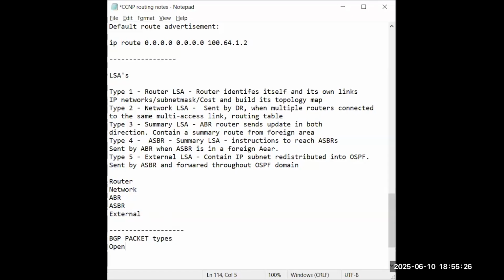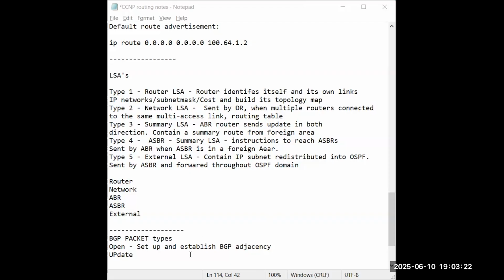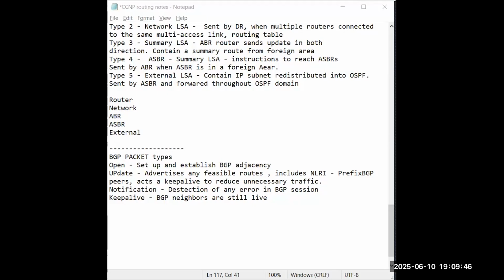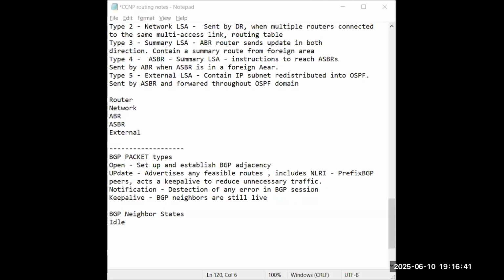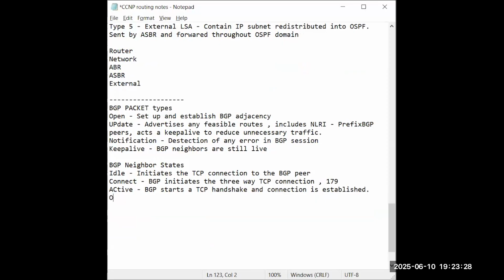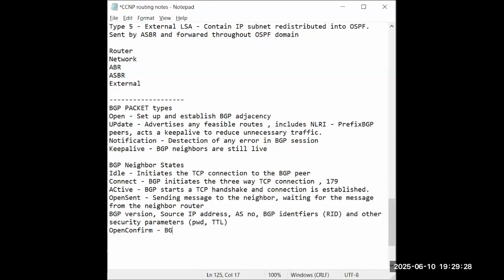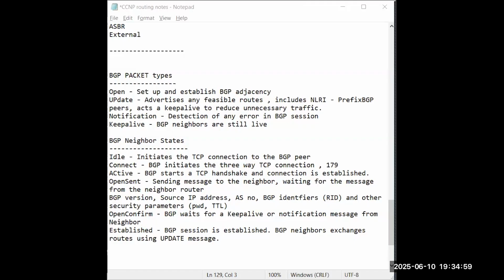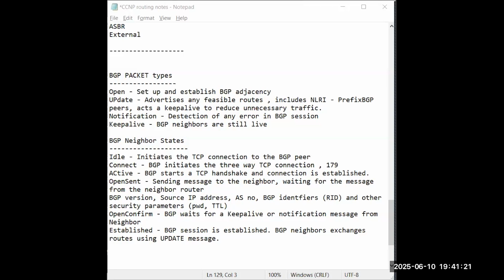🎯 Master BGP (Border Gateway Protocol) – A Complete Guide for CCNP Enterprise!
In this video, you’ll get a comprehensive understanding of BGP (Border Gateway Protocol) — one of the most crucial topics in CCNP Enterprise Networking. Learn how BGP functions, how to configure it, and how it facilitates routing between autonomous systems in real-world enterprise environments.

🔍 What You’ll Learn:
✅ Introduction to BGP and its importance
✅ Difference between iBGP and eBGP
✅ BGP path selection and key attributes explained
✅ Step-by-step BGP configuration guide
✅ Real-world BGP implementation examples
✅ Troubleshooting BGP – essential commands and tips

💡 Ideal for students preparing for CCNP ENCOR and CCNP ENARSI exams, or anyone who wants to deepen their networking expertise.

𝐀𝐂𝐓𝐄 𝐓𝐞𝐜𝐡𝐧𝐨𝐥𝐠𝐢𝐞𝐬 –Chennai’s   No.1 Institute for Guaranteed Placement

🎓 Top Career-Boosting Courses:
🔹 Data Science Training in Tambaram, Chennai
🔹 Data Analytics Course with Placement in Tambaram, Chennai
🔹 Full Stack Developer Course in Tambaram, Chennai
🔹 Cloud Computing Certification Course in Tambaram, Chennai
🔹 Software Testing Training with Job Support in Tambaram, Chennai
🔹 Best Institute in Tambaram, Chennai with Guaranteed Placement

📍 Our Location
No : 45/22, Bill Complex, Alagesan Street, West Tambaram Landmark: Beyond Tambaram Main Bus Stand &, above Oriental Bank Of Commerce, Chennai, Tamil Nadu 600045

📞 Connect with Our Career Advisors